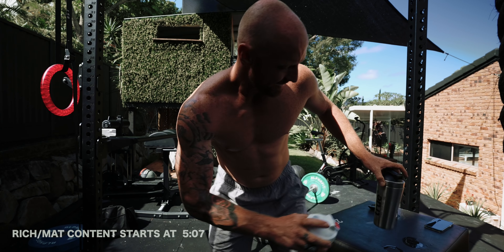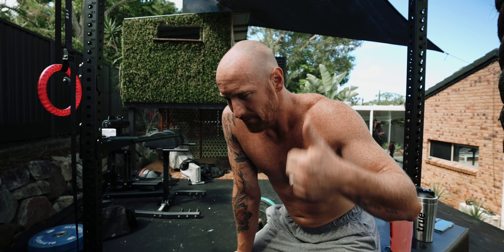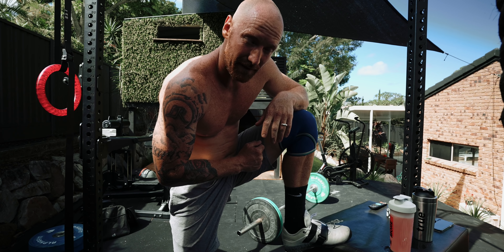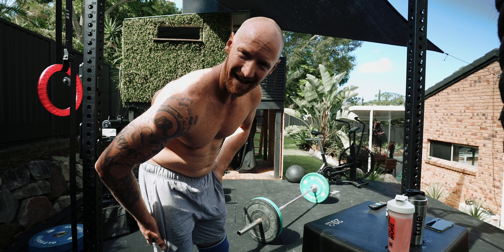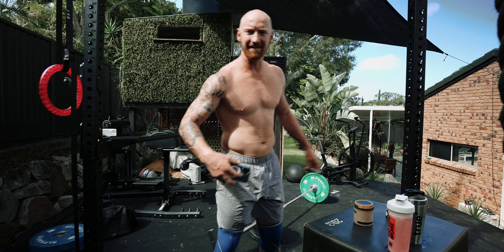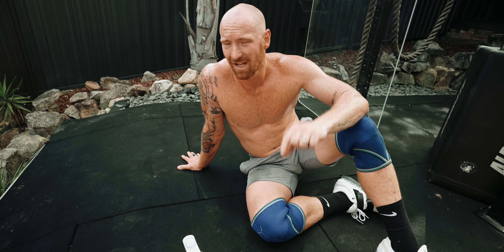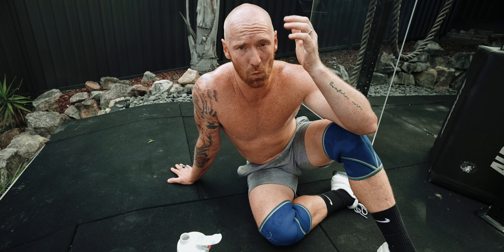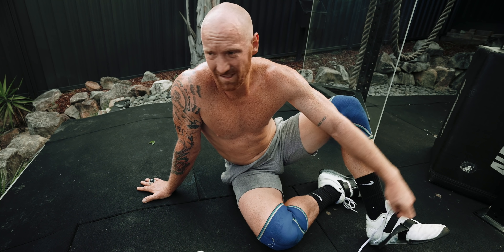Rich Froning, Mat Fraser Tension?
What is the story between Rich Froning and Mat Fraser? Find out in this video and by checking out the video linked below.